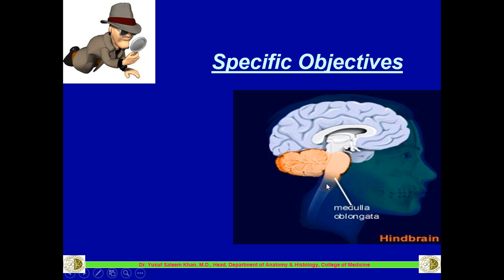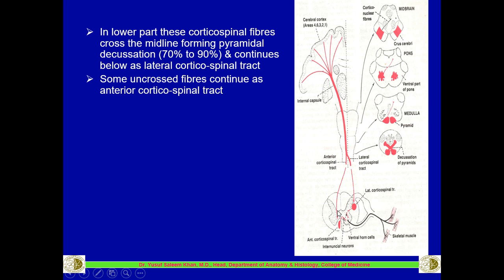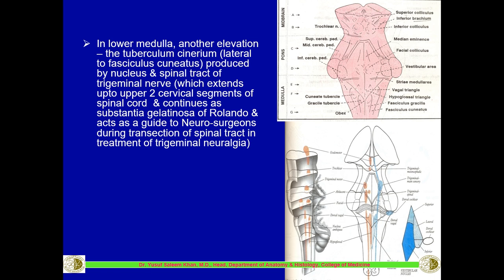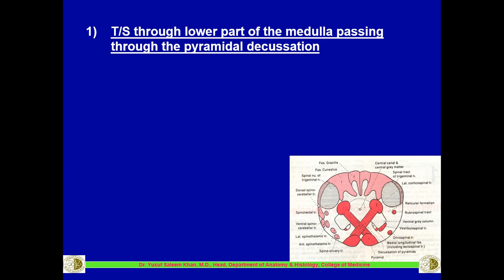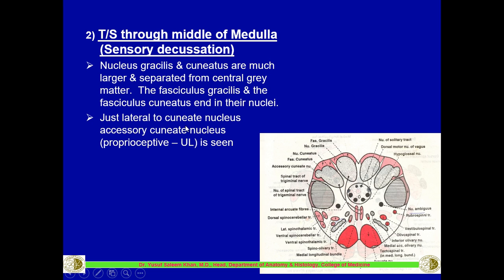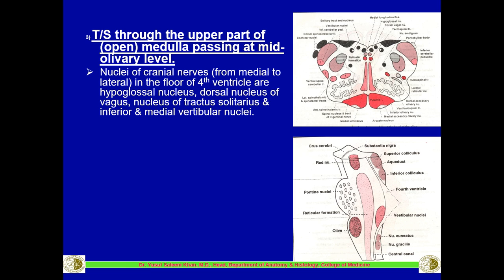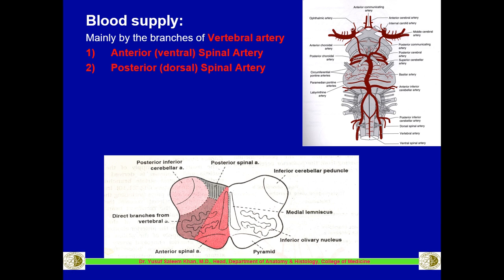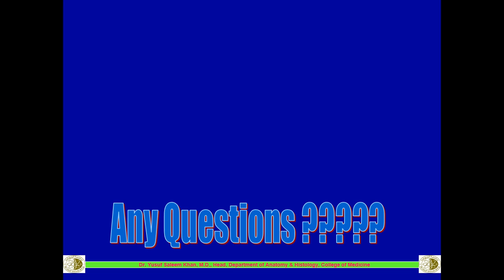Anatomy Lecture on Brain Stem || Part 2 || Medulla Oblongata || Dr. Yusuf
A brief description of the Anatomy of the Medulla Oblongata with respect to its location, parts, tracts, blood supply, nerve supply, and clinical anatomy

Embryology
1. Lecture on Development during the 3rd week after Gestation
2. Changes during the second week of development of the embryo
3.  Embryology - Fertilization & Implantation (Development during 1st week of embryo)
4. Development of Female Reproductive System
5. Embryology Lecture on The Placenta by Dr. Yusuf

6. Anatomy Lecture - Blood Vessels of the Thorax and Head & Neck
7. Anatomy Lecture on Brain Stem - 2 (Medulla Oblongata)
8. Anatomy Lecture on Brain Stem - 1 (Mid brain & Pons)
9. Anatomy lecture on Oral Cavity & Salivary glands (Complete) by Dr. Yusuf
10. Anatomy Lecture on Esophagus by Dr. Yusuf
11. Anatomy of Pharynx & Esophagus Complete
12. Anatomy of Pharynx
13. Anatomy Lecture on Salivary Glands (Parotid, Sub-Mandibular &Sub-Lingual) by Dr. Yusuf
14. Anatomy Lecture on Oral Cavity - lip & tongue by Dr. Yusuf
15. Anatomy of Spinal Cord by Dr Yusuf
16. Anatomy Of Larynx (Complete)
17. Anatomy of Neck (Complete)
18. Triangles of Neck - SIMPLIFIED
19. Supra & Infra-hyoid Muscles
20. Triangles of the Neck
21. Deep Fascia of the Neck
22. Anatomy Lecture of Larynx
23. Lecture on Anatomy of THYROID & PARA-THYROID GLANDS
24. Lecture on Anatomy of Face by Dr. Yusuf
25. Lecture on Anatomy of Scalp by Dr. Yusuf
26. Temporal, Infra-Temporal Fossa & Muscles of Mastication by Dr. Yusuf
27. Anatomy of External Ear
28. Anatomy of Middle Ear
29. Anatomy of Cerebellum
30. Anatomy of the Tympanic Membrane
31. Anatomy of the EAR (External & Middle)

Lab:
32. Spinal cord - Lab demo
33. Meninges & Dural Venous Sinus - Lab demo
34. Cerebellum - Lab Demo

Thorax
35. Surface marking of the Heart by DrYusuf
36. The External Features of the Heart (Anatomy Lecture) by Dr. Yusuf
37. Blood supply of the Heart (Anatomy Lecture) .
38. The Pericardium
39. The HEART - Anatomy Lecture on the Internal Structures &
40. Anatomy of Breast by DrYusuf
41. Anatomy of Lung & Pleura Part II
42. Anatomy Lecture of Lung, Pleura & Broncho-pulmonary segments (Part I)

Abdomen & Pelvis:
43. Anatomy Lecture on Large Intestine by Dr. Yusuf
44. Anatomy Lecture on Small Intestine by Dr. Yusuf
45. Anatomy of INGUINAL CANAL, INGUINAL HERNIAS & ANTERIOR ABDOMINAL WALL (Complete)
46. Anatomy Lecture on MALE EXTERNAL GENITAL SYSTEM (Penis & Scrotum)
47. Anatomy of ANTERIOR ABDOMINAL WALL (Part 1)
48. Anatomy of Anterior Abdominal Wall (Part 2) - INGUINAL CANAL & HERNIAS
49. Anatomy Lecture on ISCHIO RECTAL FOSSA. by Dr Yusuf
50. Anatomy Lecture of Supra Renal (Adrenal) gland
51. Anatomy Lecture of the TESTIS (Male Reproductive System)
52. Anatomy Lecture of the SPLEEN by Dr. Yusuf
53. Lecture on Anatomy of the VAGINA
54. Lecture on Anatomy of FALLOPIAN TUBES/UTERINE TUBES
55. Lecture on Anatomy of UTERUS & CERVIX
56. Lecture on Anatomy of OVARY & Female External Genitalia
57. Lecture on Anatomy of PERITONEUM. by Dr. Yusuf
58. Anatomy Lecture on URINARY BLADDER & Ductus/Vas Deferens
59. Anatomy Lecture on PANCREAS by Dr. Yusuf
60. Anatomy Lecture on KIDNEY. by Dr Yusuf
61. Anatomy of LIVER & Extra Hepatic Biliary Apparatus by Dr. Yusuf
62. Lecture on Anatomy of Stomach. by Dr. Yusuf
63. Anatomy of the Uro-genital region
64. Anatomy of the Diaphragm
65. Anatomy of the Posterior Abdominal Wall
66. Anatomy of the PORTAL VEIN & Porta-Caval Anastomosis
67. Anatomy of the CAECUM
68. Anatomy of the VERMIFORM APPENDIX
69. Anatomy of the ANAL CANAL

Lower Limb
70. Joints of Lower Limb (Complete)
71. Anatomy of Knee Joint
72. Anatomy of Hip Joint
73. Anatomy fo Ankle & Subtalar Joints
74. Anatomy of Foot (Complete)
75. Arches of the Foot
76. Anatomy of Foot
77. Anatomy of the Leg
78. Anatomy of Thigh (Complete)
79. Osteology of Hip Bone &Femur
80. Anatomy of Thigh - Hamstring compartment
81. Anatomy of Thigh - Adductor compartment & Obturator nerve
82. Femoral triangle & Femoral sheath
83. Femoral nerve
84. Anatomy of Thigh - Anterior compartment
85. The Popliteal fossa (for MSK Block)
86. Anatomy of Gluteal Region (Musculoskeletal System)

Upper Limb
87. Anatomy Lecture on AXILLA & BRACHIAL PLEXUS by Dr Yusuf
88. Anatomy Lecture on Forearm (Part-1) (Flexor compartment)
89. Anatomy Lecture on FOREARM (Part 2) (Extensor Compartment)
90. Lecture on Anatomy of Hand by Dr. Yusuf
91. Lecture on Anatomy of Cubital Fossa
92. Lecture on Anatomy of Arm by Dr. Yusuf

General Anatomy:
93. Anatomy lecture on An Introduction to Lymphatic System